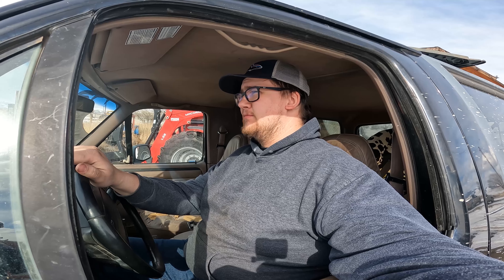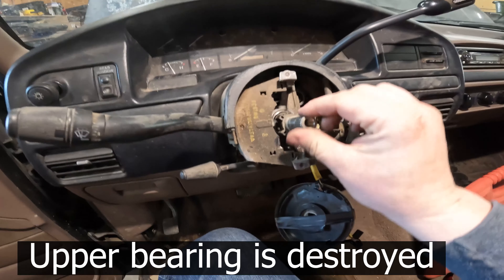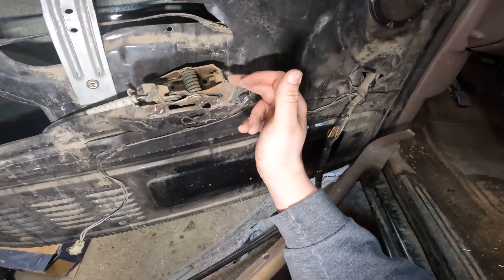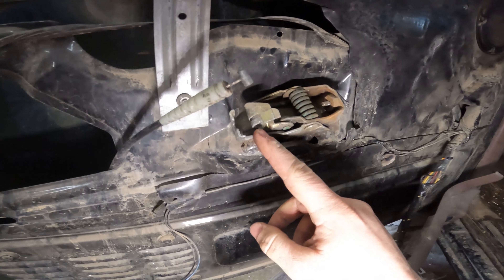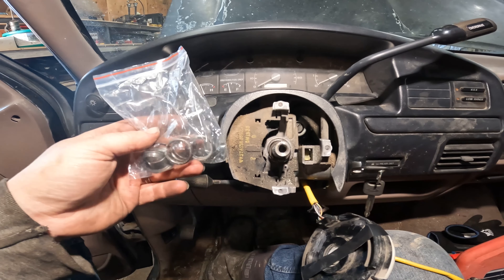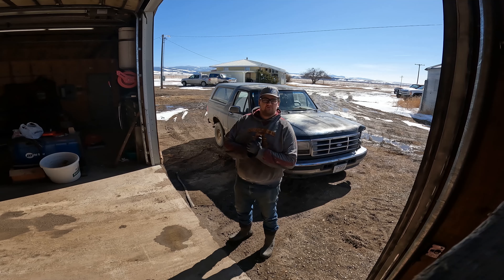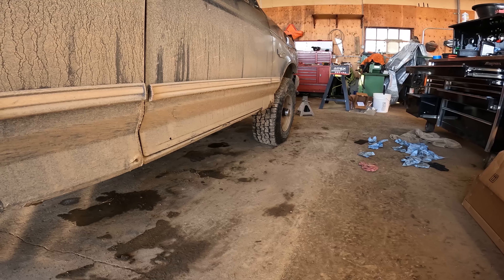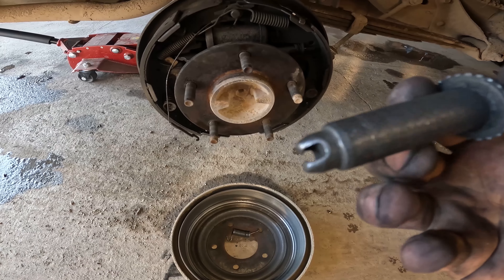"What should I do if the steering wheel falls off"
The previous owner of this bronco pulled themselves in with the steering wheel, which now makes it extremely sketchy!!!, Plus the last brake job screwed me when diagnosing and issue with the ABS system.